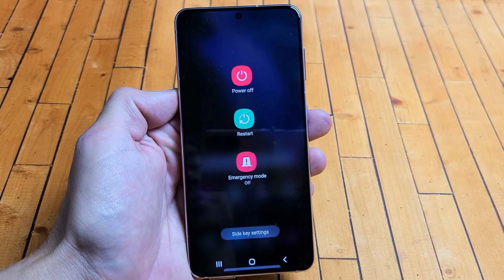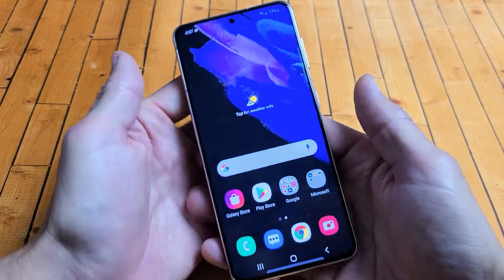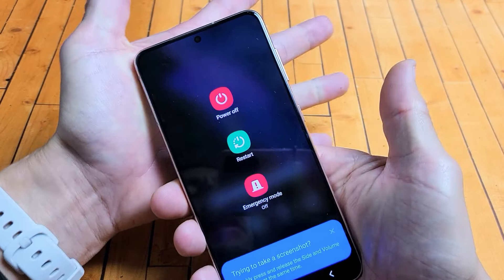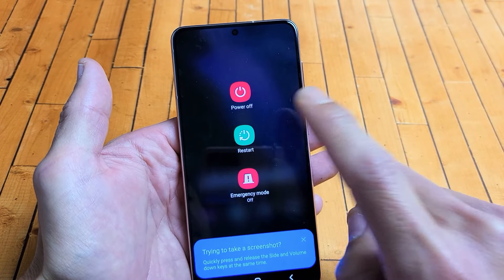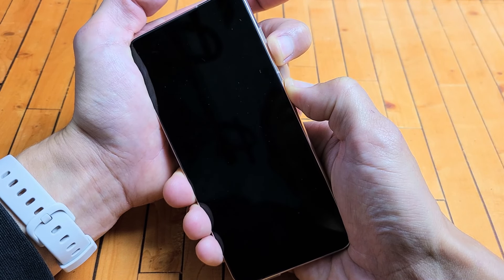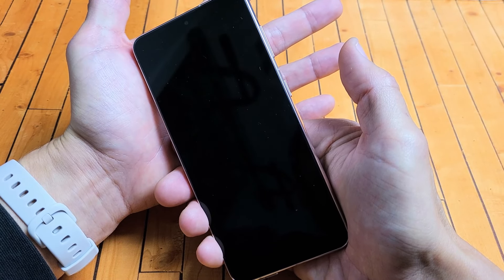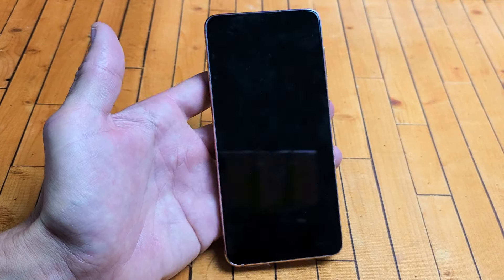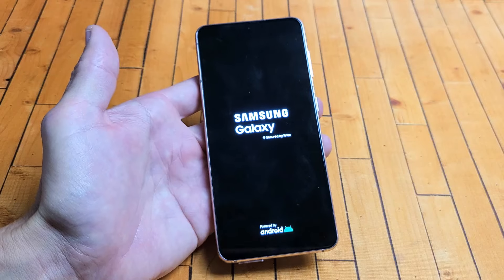Galaxy S21: How to Turn OFF & Restart (3 Ways)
I show you 3 ways on how to turn off (shut off, power down) & restart (reboot) the Samsung Galaxy S21 / S21+. Hope you find this helpful.

Samsung Galaxy S21 5G Phone | Factory Unlocked